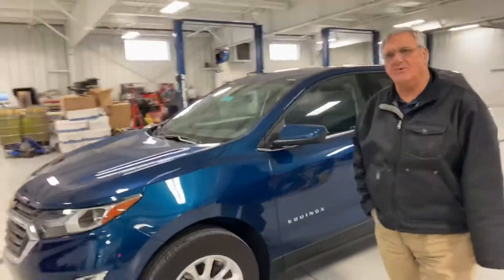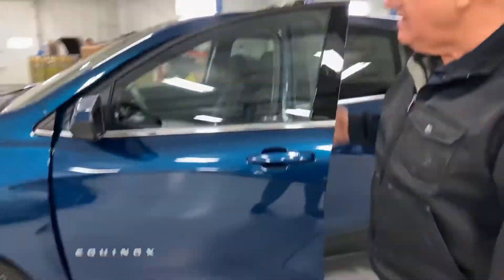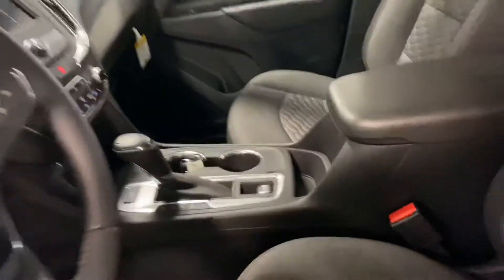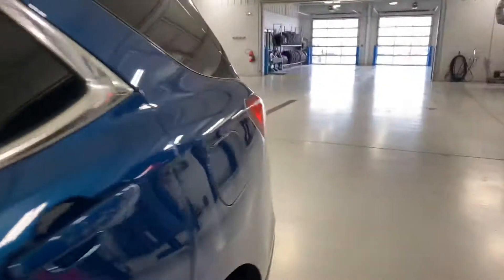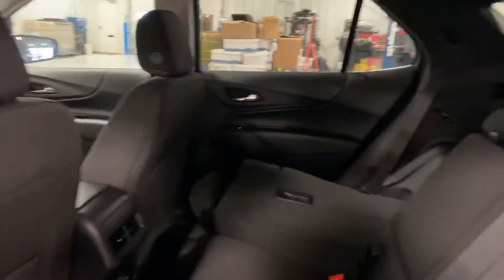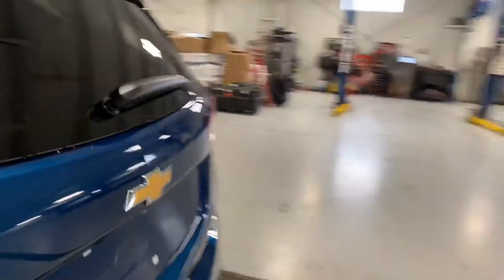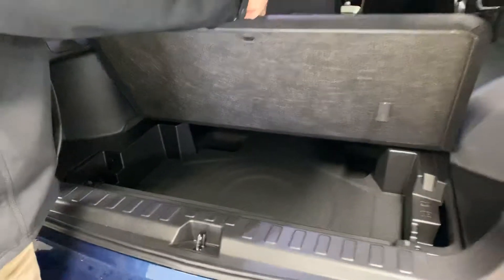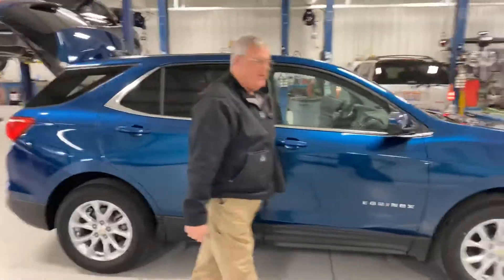2020 Equinox LT